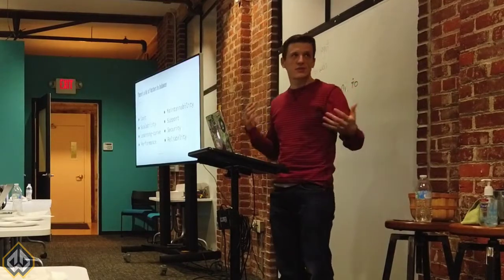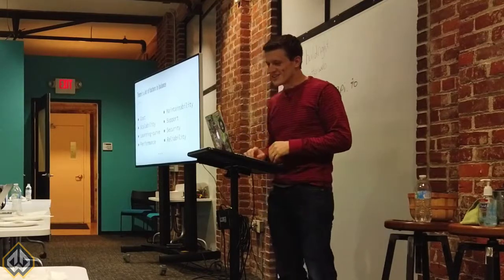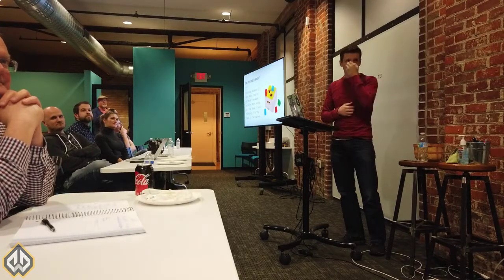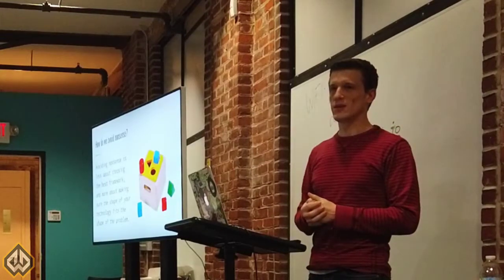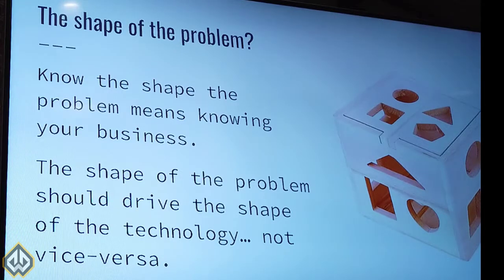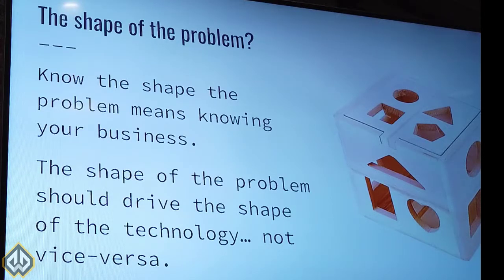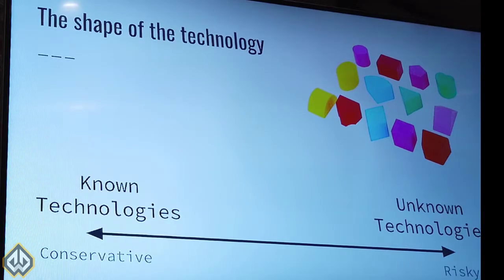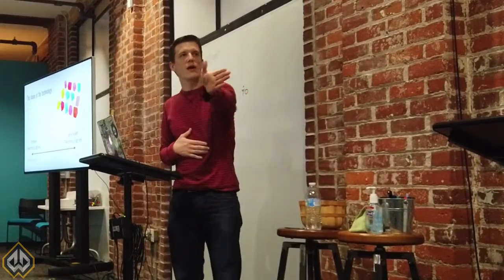DWD Lightning Talk Feb 6 2019 - Bryan Braun - Choosing your tech stack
Here is the fourth video from the February 6th 2019 Lightning Talk at the Dayton Web Developers meeting.

Brian Braun shares his approach and suggestions for choosing the appropriate technology for your next project.